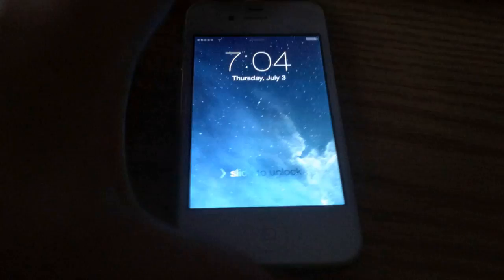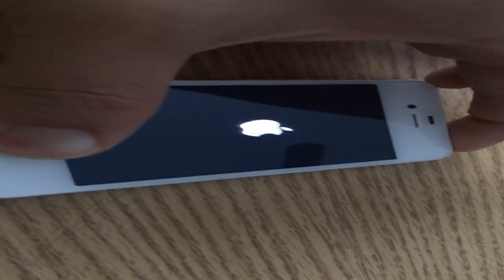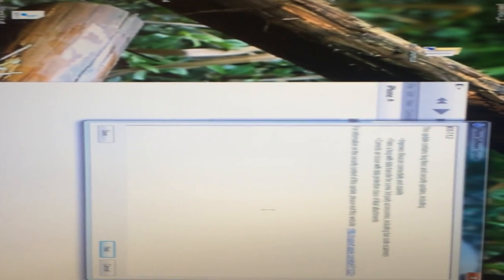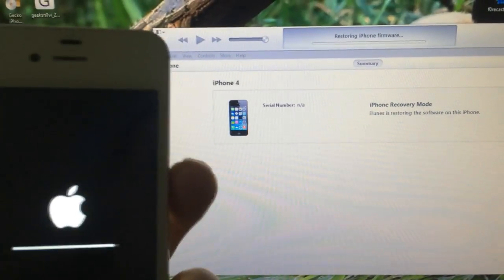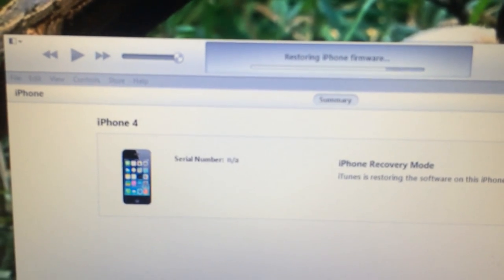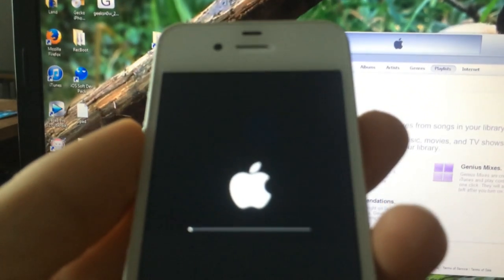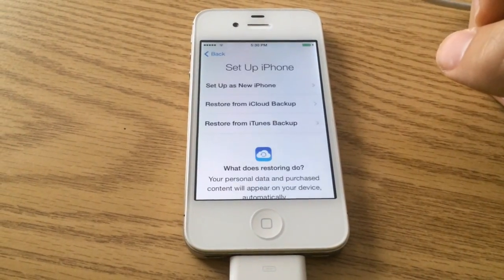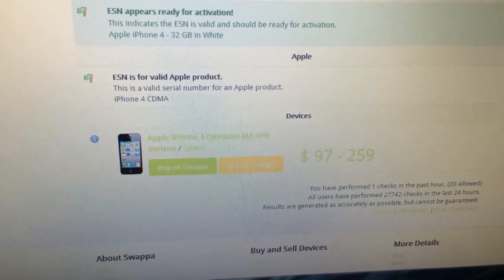iCloud Bypass iOS 10.0.2+ | Downgrade the iOS | Carrier FIX | NO DOWNLOAD | NO SERVER 10/10/2016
In this video I will show you how to bypass the iCloud Activation Lock on any iPhone, iPod or iPad. what this hack is going to do is remove iCloud  on your device thus enabling you to bypass the Activate iPhone screen.